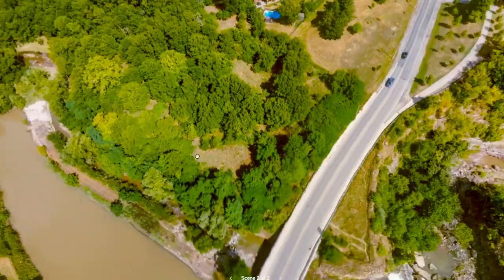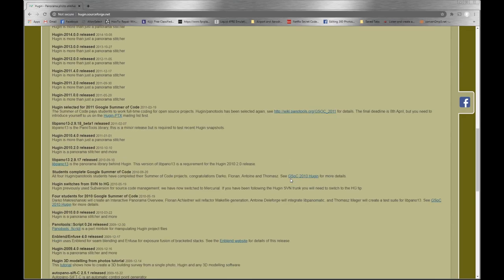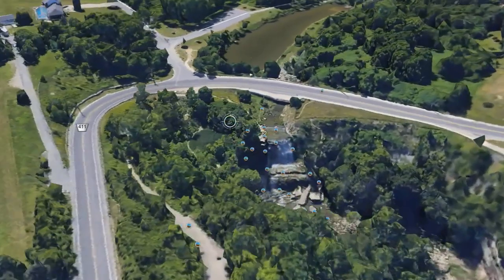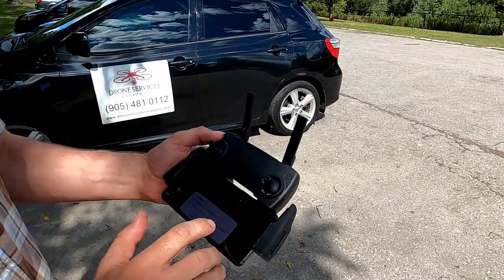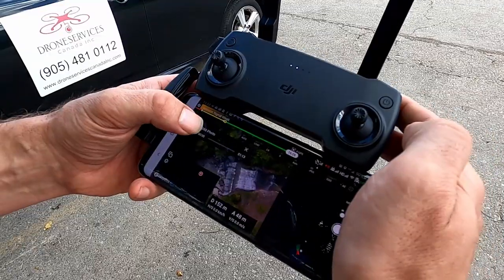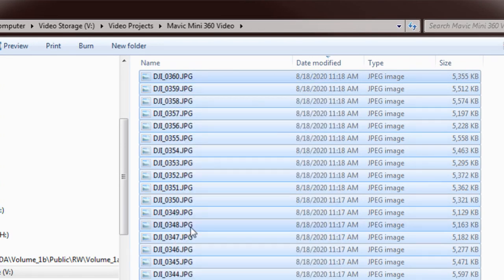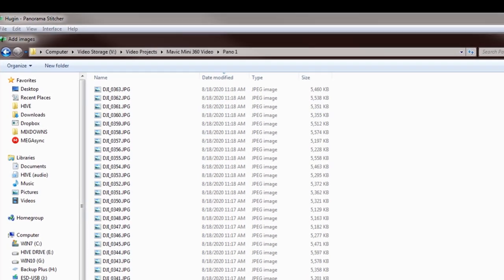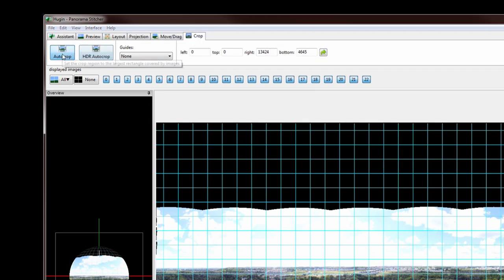360 photo Autonomous Flight control of DJI Mavic Mini using Dronelink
I wasn't paid to make this video and I am not endorsing any of the software in it.